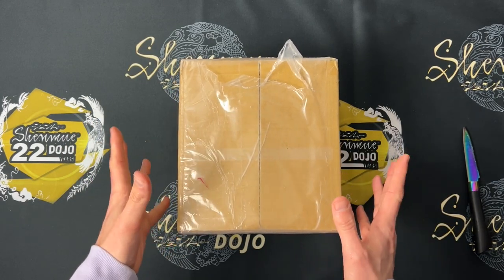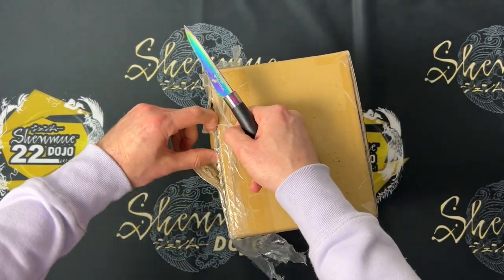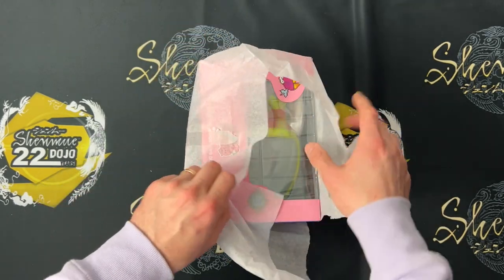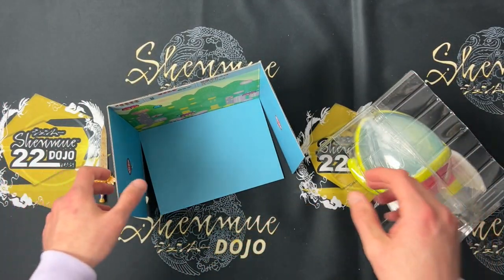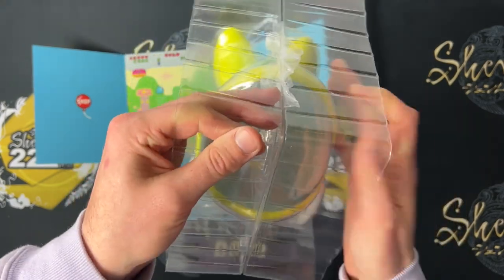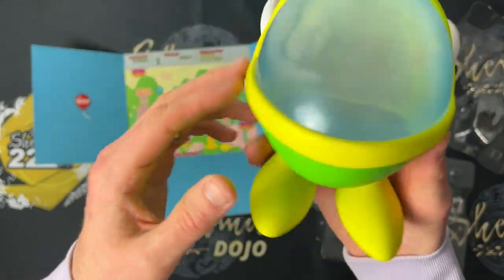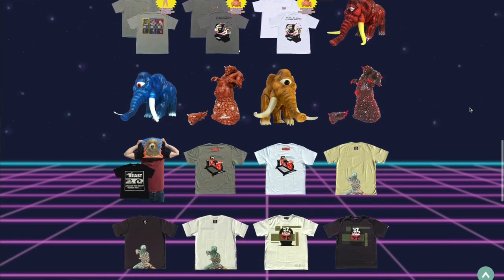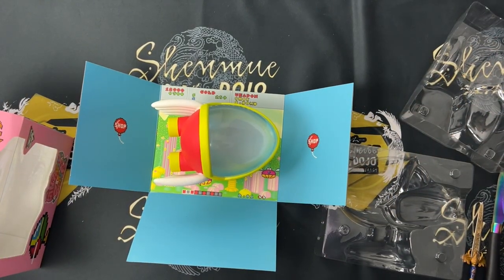Opa-Opa Fantasy Zone Figure Unboxing - From Geeklife.jp SEGA SOFUBI COLLECTION